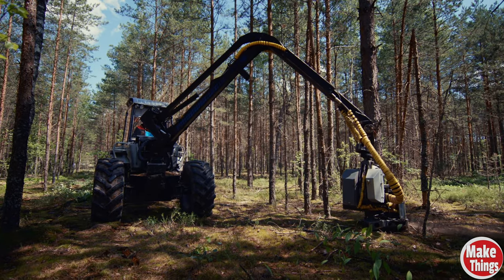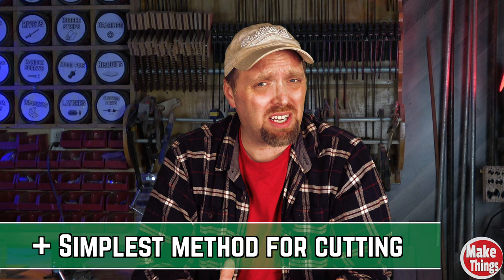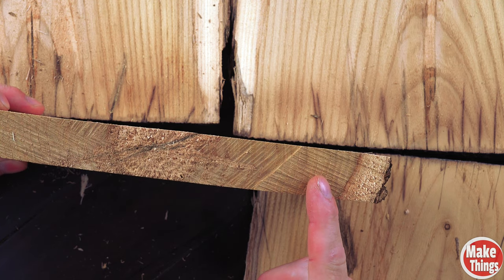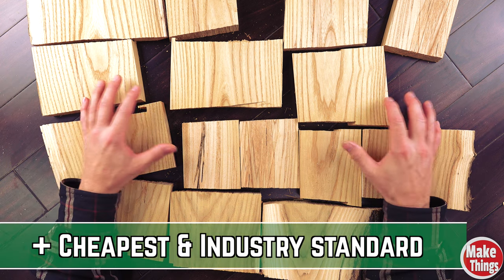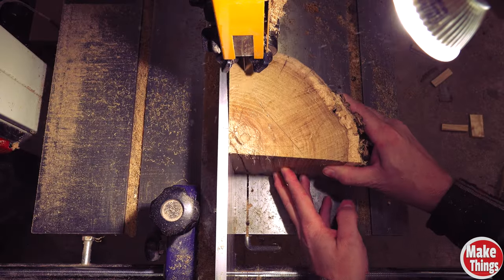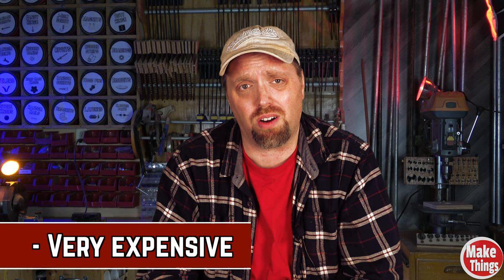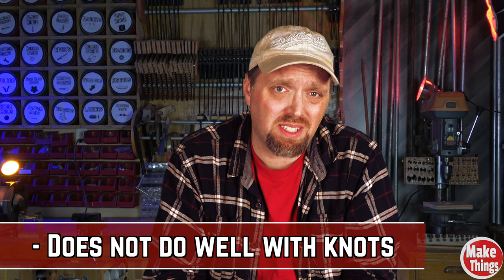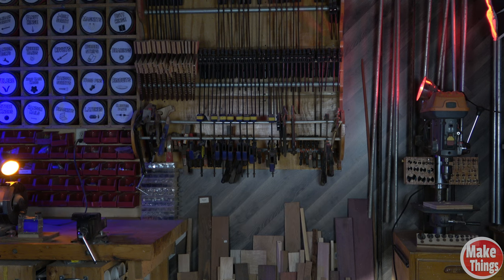Are you using the right cut of lumber in your project? // B4 We Make Things No. 5: Milling Lumber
There are 3 universal methods to milling a log.  Each method has vastly different qualities attached to them from aesthetics to stability to cost.  Are you using the right part?  Could there be a better piece of lumber for the project you're working on?  In this, we do a little digging.

Michelle B
Keith Current
William L McNally
Jerry Adams
Tommy QR
Zach Finch
Rich Lightfoot